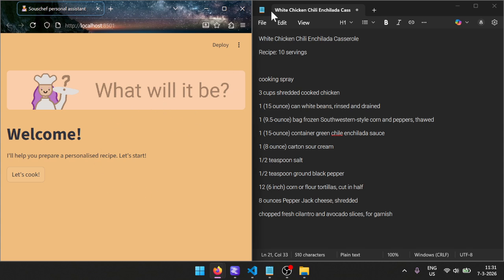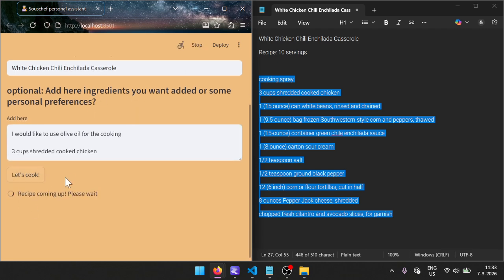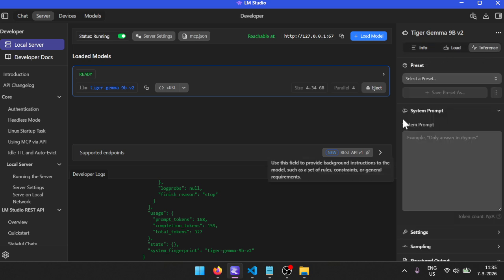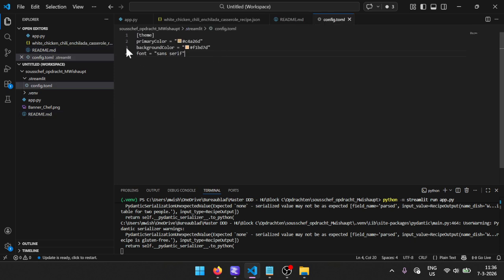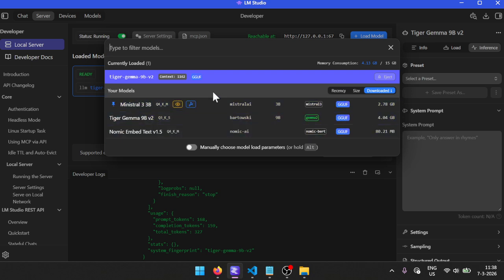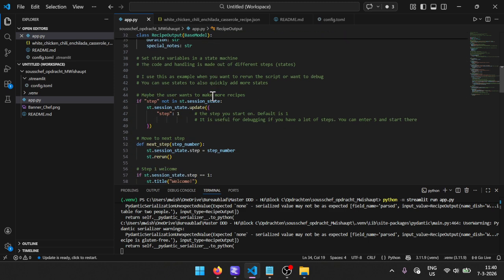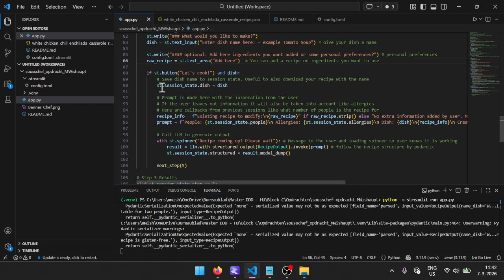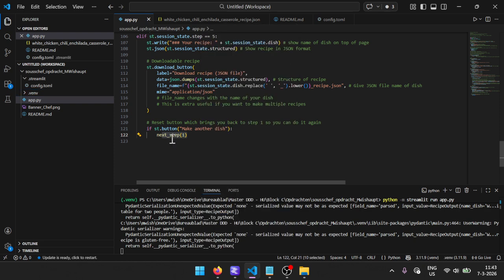Agent to make personalized recipes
Hope you enjoyed it and make sure to check LM Studio to learn to run your own AI!